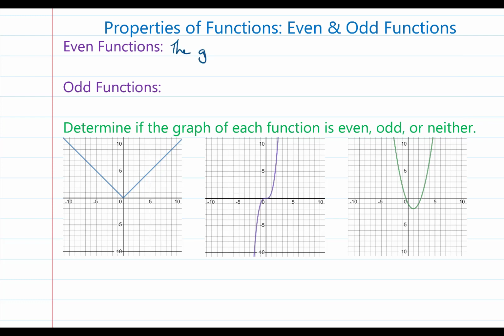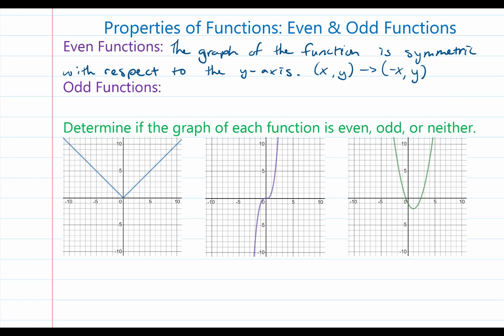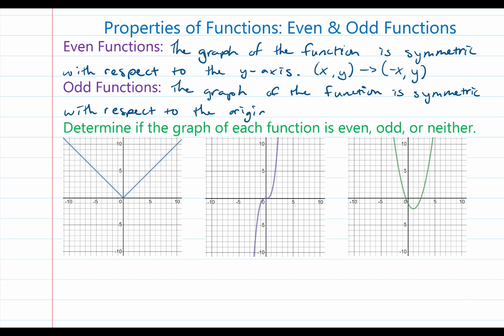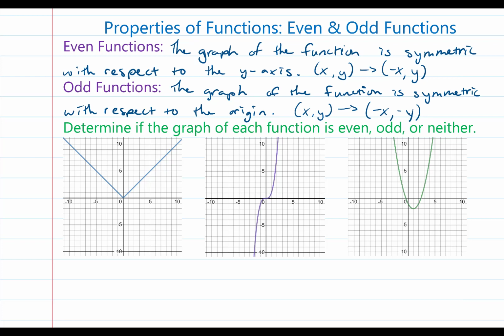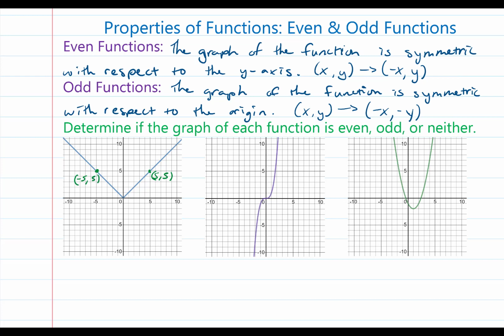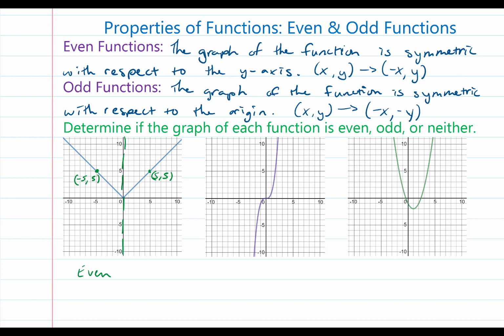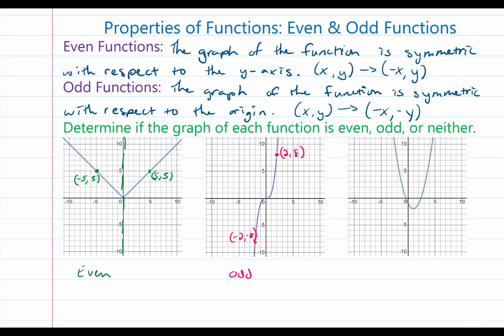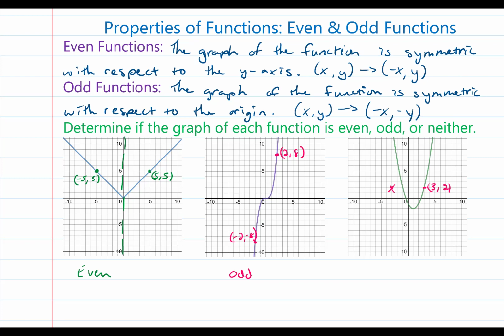Properties of Functions: Graphs of Even and Odd Functions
We determine if the graph of a function represents an Even or Odd function.